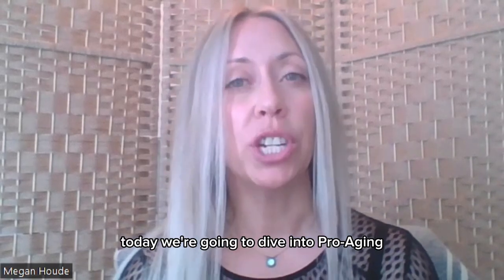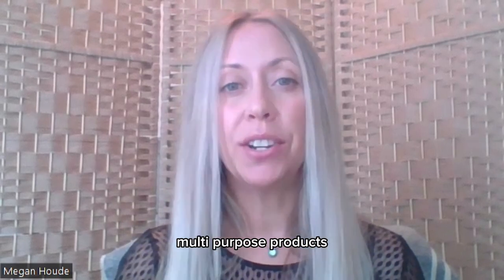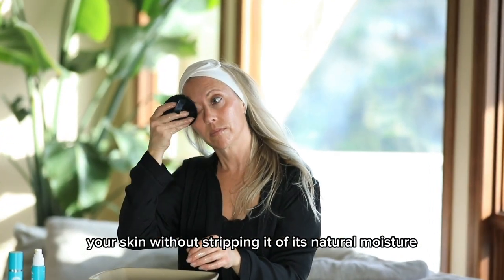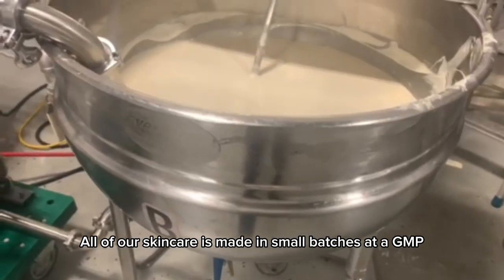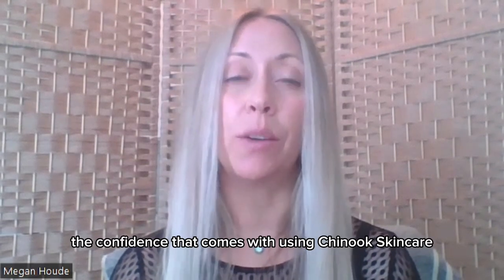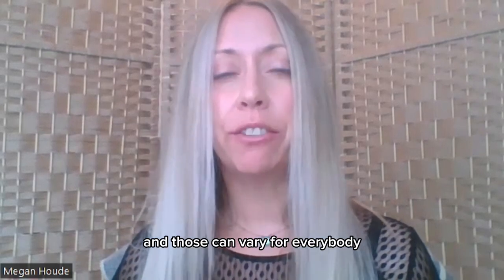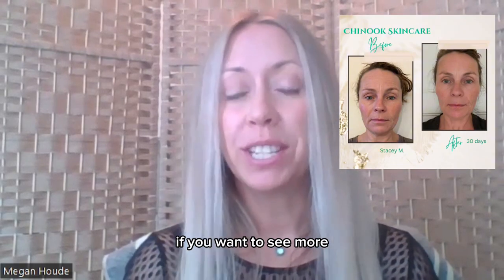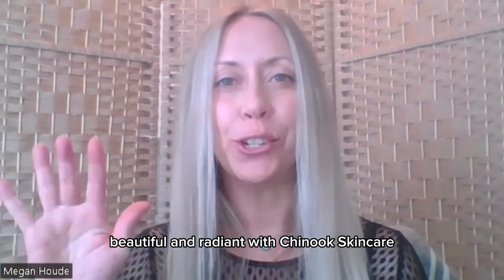Pro-Aging Skincare with Chinook Skincare 2 Step Routine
Do you truly love your skin?

If you're tired of the anti-aging hustle, and want skincare products that protect, nourish, and hydrate your skin naturally, you will love Chinook Skincare's pro-aging approach to healthy-looking skin. And all it takes is just 2 steps!